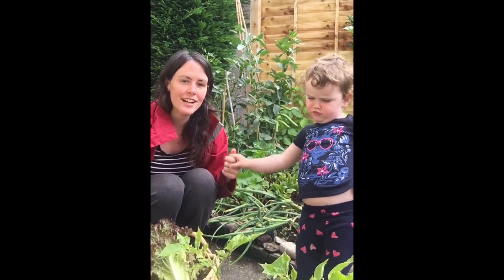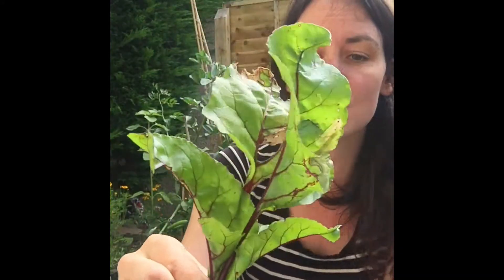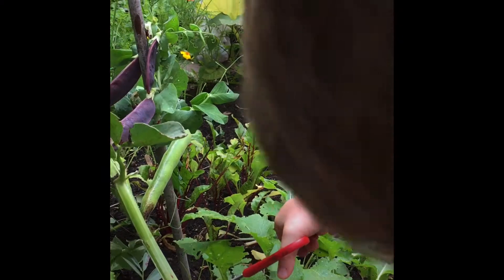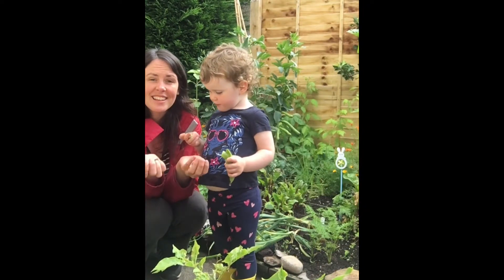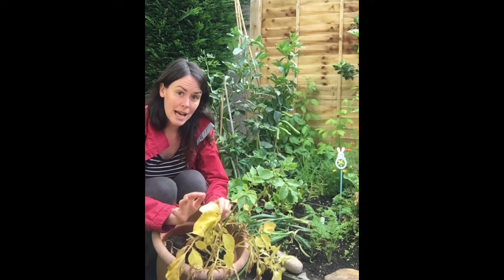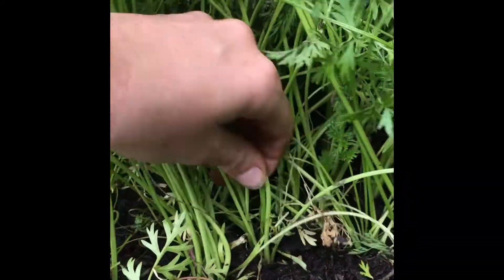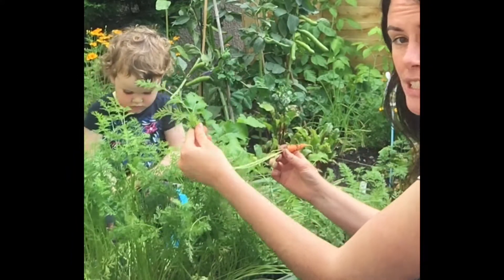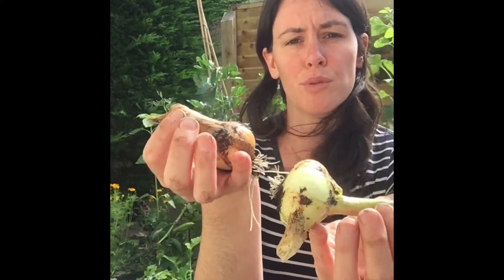July Harvesting Tips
A few hints and tips for when its time to pick your summer harvest: beetroots, turnips, broad beans, peas, potatoes, carrots and onions.